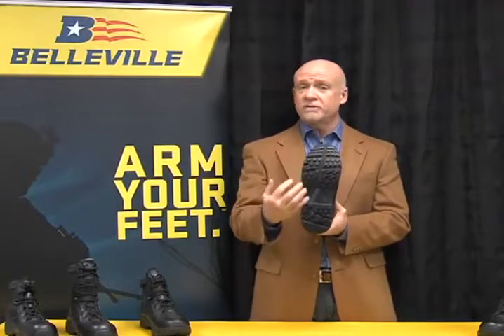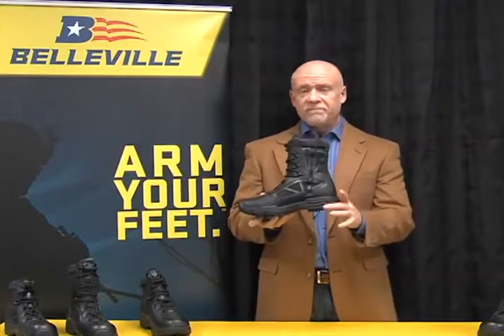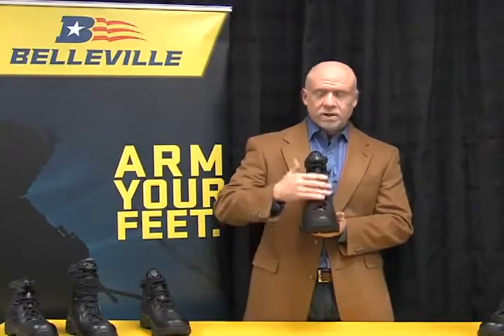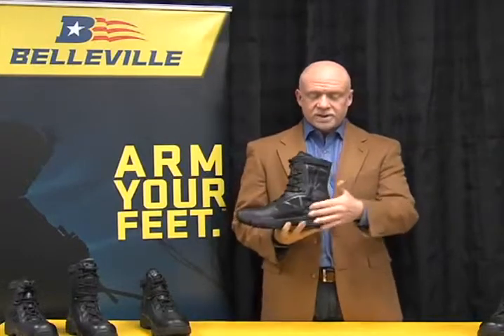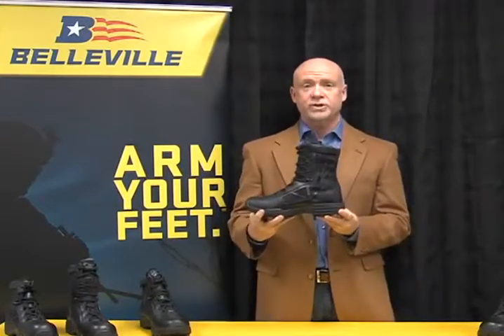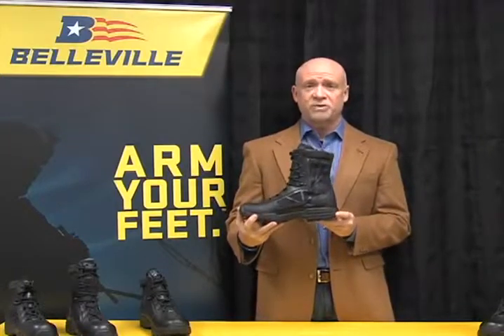TR Chrome - Short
From the street to the field, the
TR Chrome is designed to perform in
numerous environments. Through
the use of cutting edge "hot fusion"
technology, the Exo-Skeletal frame
makes this boot both extremely
supportive and highly functional. In
addition, the hybrid lacing closure
system provides a secure, customized
fit and relieves pressure at the top of
the foot for maximized comfort.